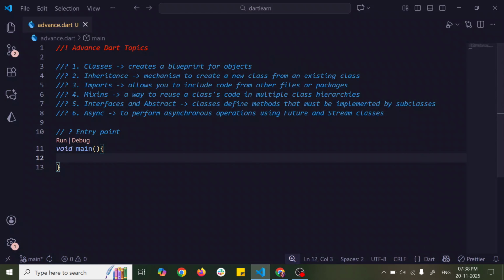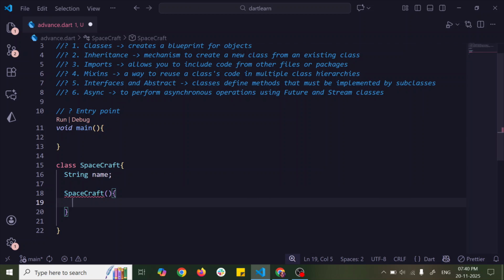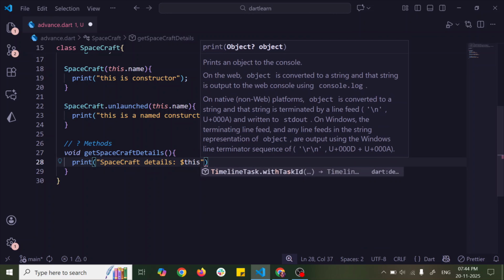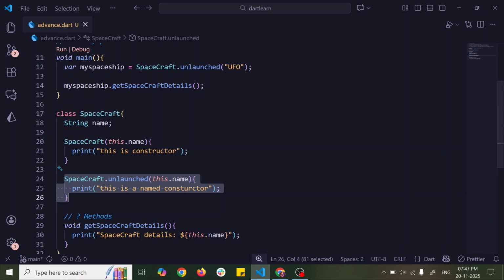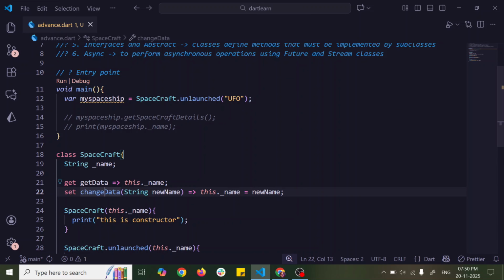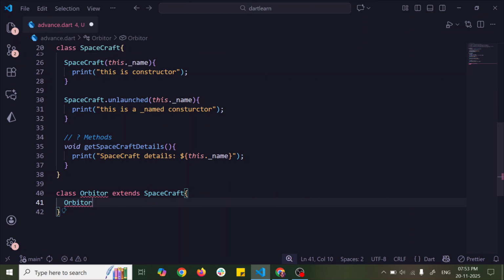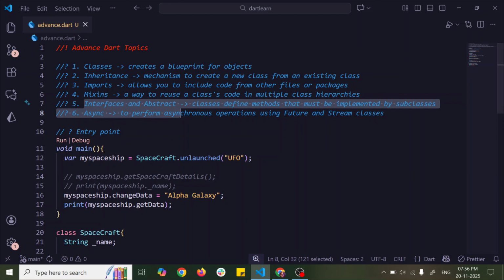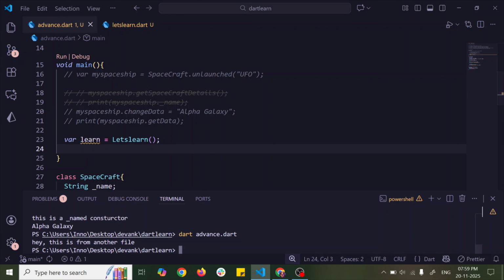Ep 4 – Part 1: Dart Class, Inheritance & Imports | English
Welcome back to our Build with Flutter series!
In this episode 4,
we dive deep into Dart OOP (Object-Oriented Programming) — one of the MOST important foundations for becoming a strong Flutter developer. 🚀

This episode became
 long (20+ mins), so I broke it into two simple parts for better understanding:
Episode 4 – Part 1: Dart Class, Inheritance & Imports
Episode 4 – Part 2: Mixins, Abstract Classes & Enums

🔥 What you’ll learn in this episode:
00:00 - Revision
03:45 - Dart Class
08:00 - Dart getter and setter
08:20 - Inheritance
10:15 - Dart Imports

🎯 After this video, you’ll have basic foundation of Dart, and some important concept that will become helpful in our Flutter Journey.